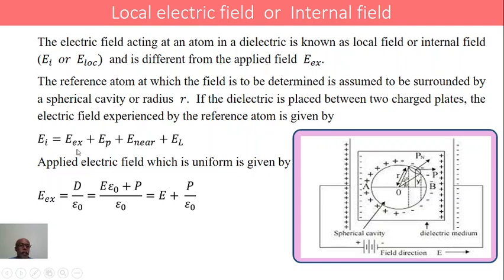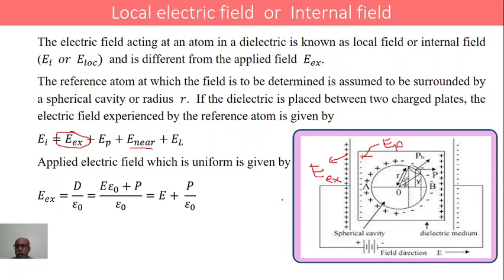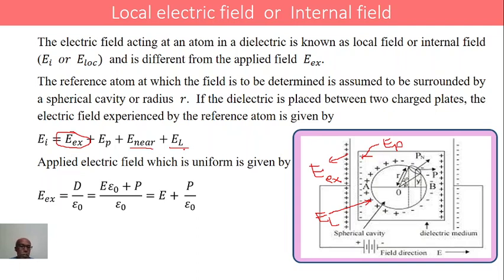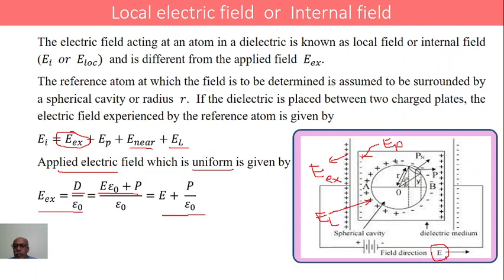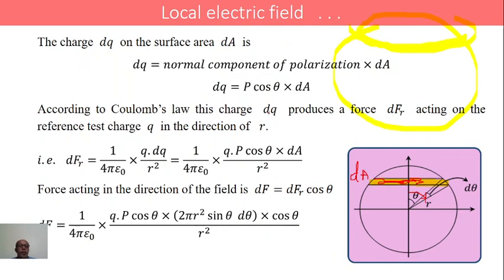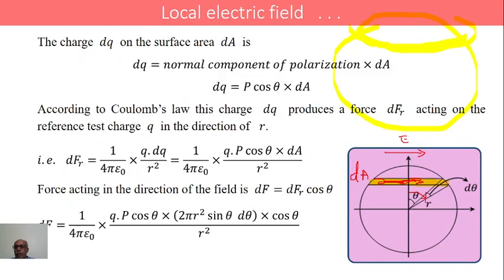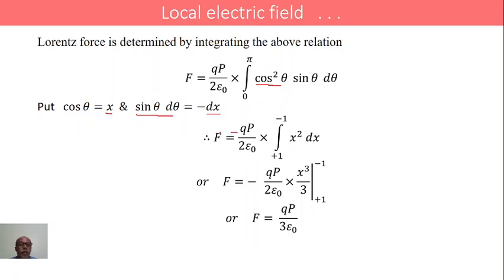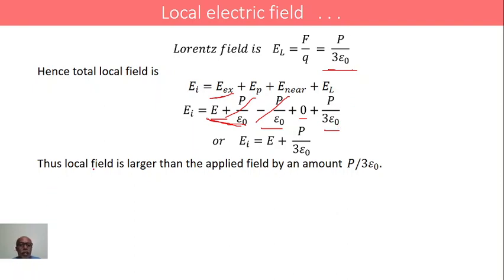3. Local electric field or Internal field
Derivation of an expression for the internal field.